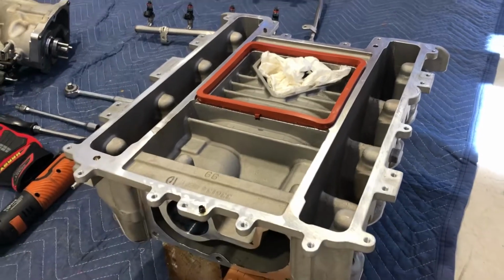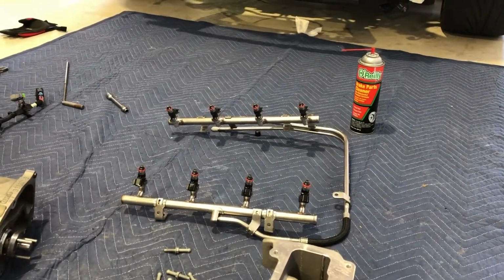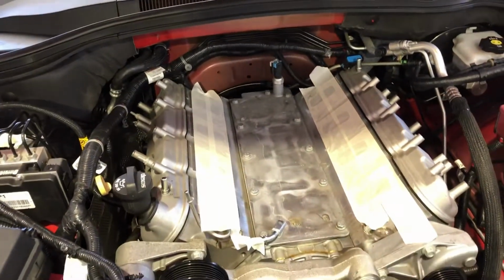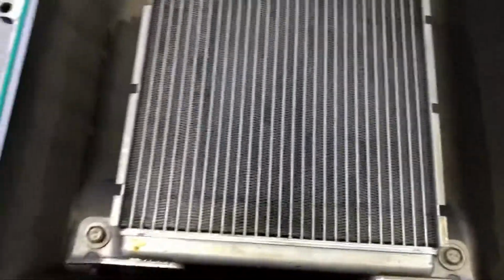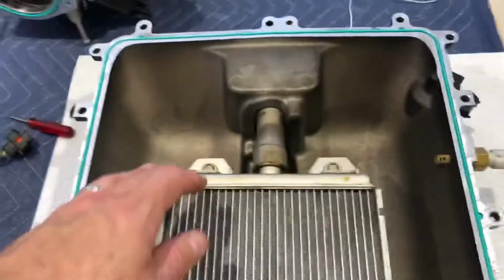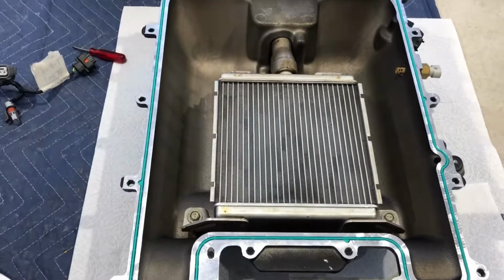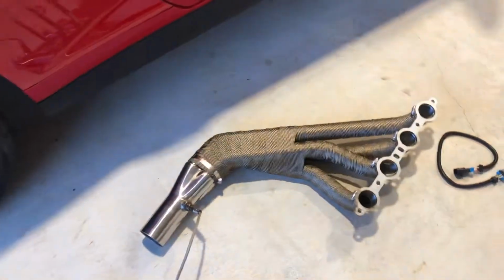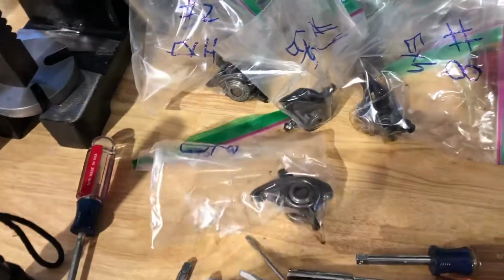Camaro ZL1 supercharger, stock manifolds and rockers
My current upgrades and comments